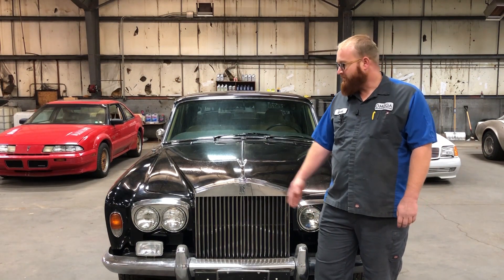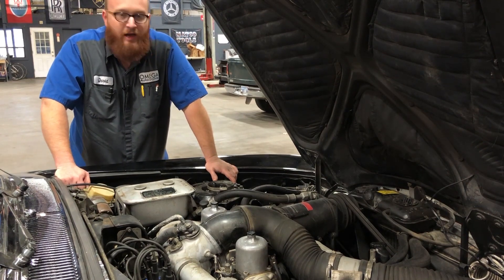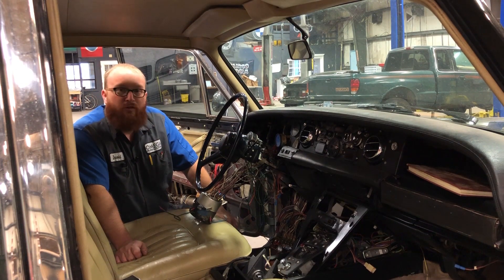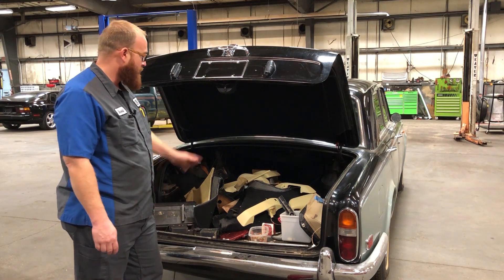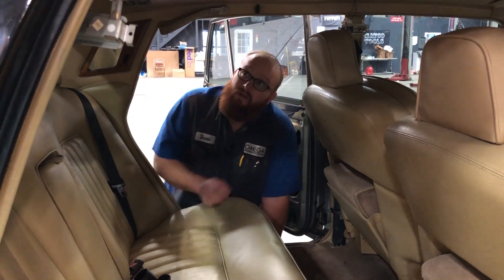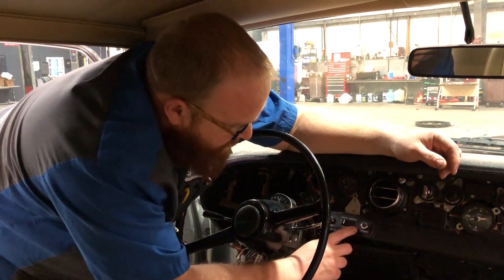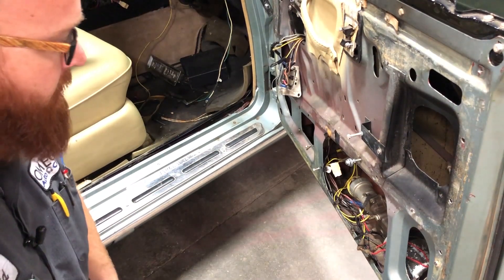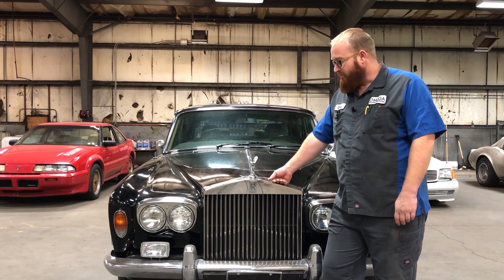The CAR WIZARD'S Nightmare of a '76 Rolls Royce Silver Shadow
The CAR WIZARD shares his '76 Rolls Royce Silver Shadow and the nightmare it came with.

You can now show your support of the CAR WIZARD. T-shirt’s are now available